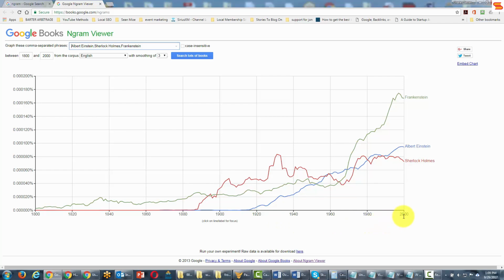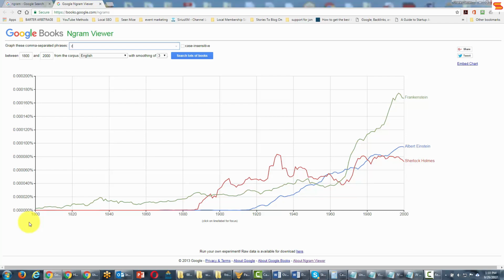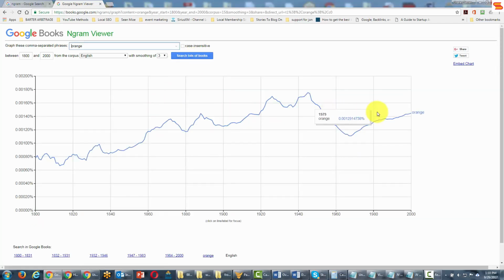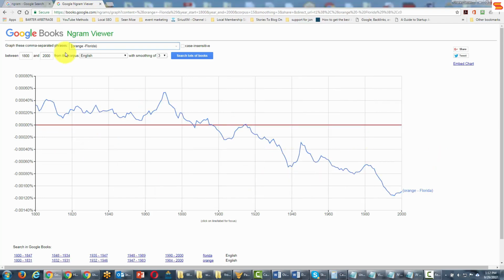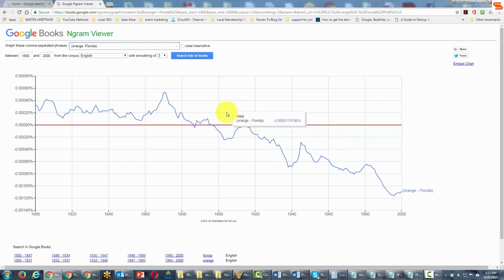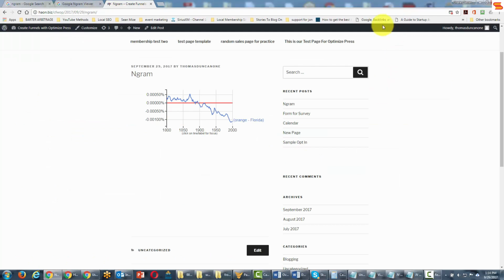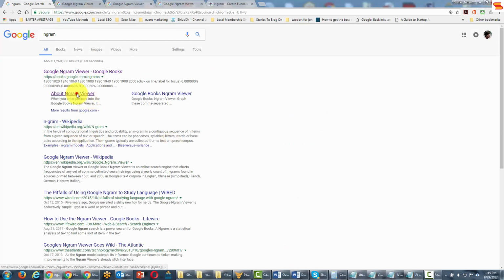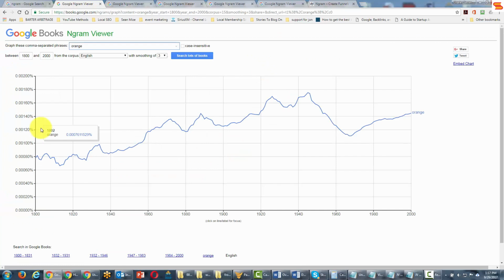Master Google Ngram Viewer for Trend Analysis and Research | Secondary Skills | Part 5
In this episode, we delve into the Google Ngram Viewer, an invaluable tool for analyzing trends, linguistic patterns, and historical data through Google’s vast database of digitized books. Learn how to use the Google Ngram Viewer to compare word or phrase frequencies over time, track cultural and historical shifts, and gain insights for academic research, marketing trends, and content creation. Whether you're a researcher, writer, marketer, or simply curious about the evolution of language, mastering the Ngram Viewer will open up new possibilities for your projects. This advanced tool is perfect for identifying long-term trends, spotting anomalies, and enhancing your data-driven decision-making.